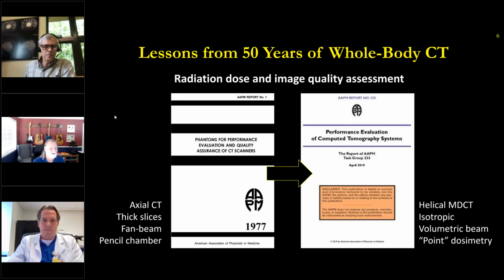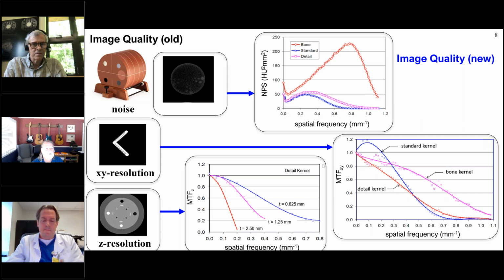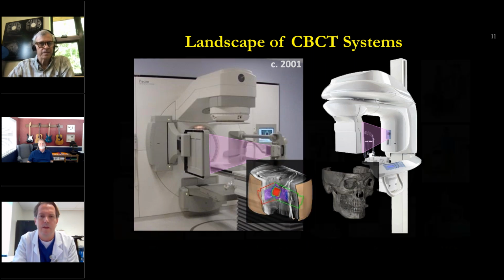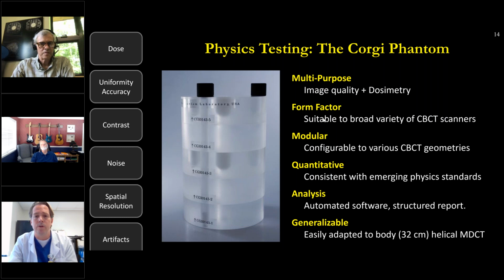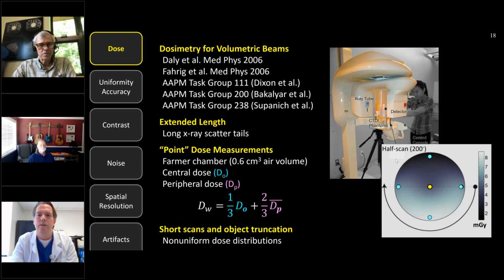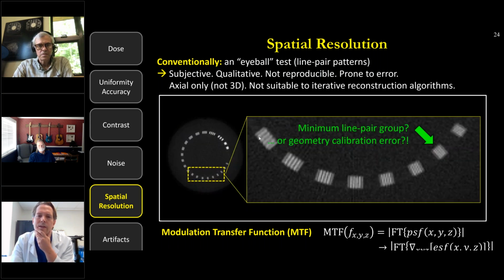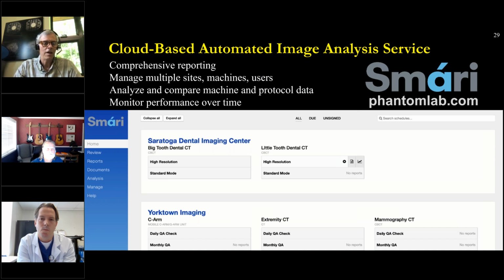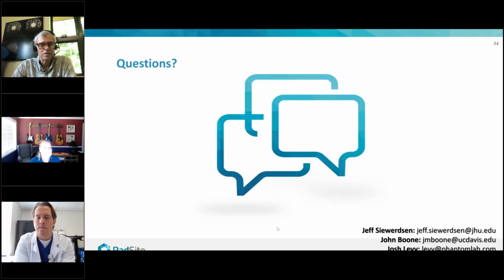Moving to a Uniform Physics Testing Protocol for Cone Beam CT Imaging edit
This webinar will highlight future enhancements to standards and practices associated with Cone Beam CT imaging.  It will feature several physicists and how they are collaborating on developing a uniform phantom that will help standardize physics testing for different Cone Beam CT imaging systems.  The presenters will provide a detailed overview on how Cone Beam CT imaging systems operate and how to optimize clinical and quality outputs through standardized measurement protocols.